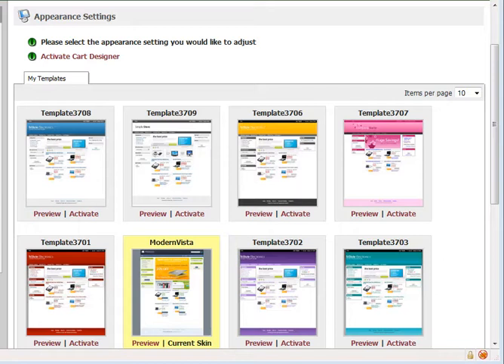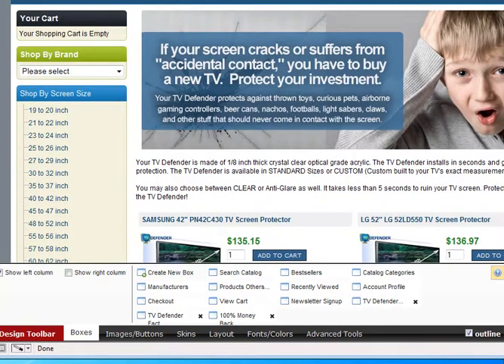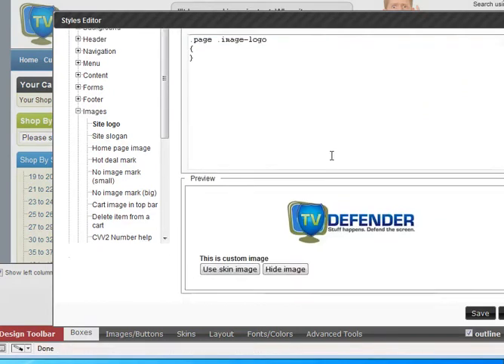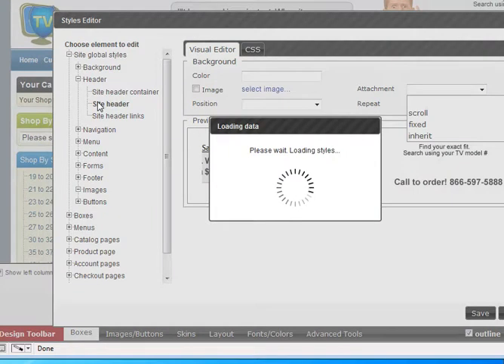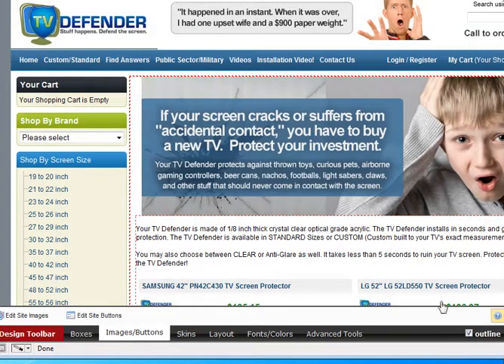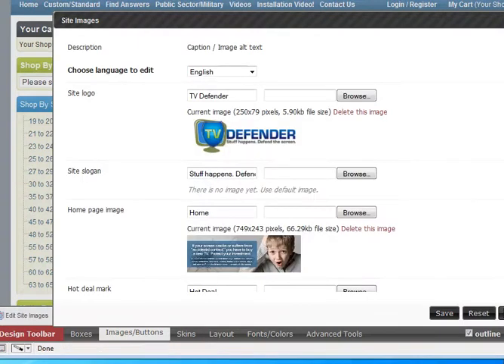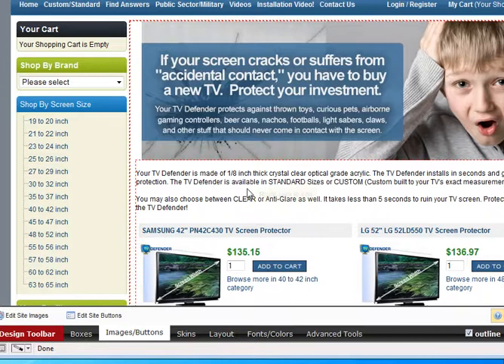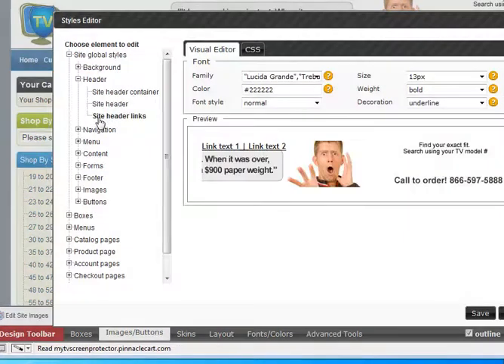Pinnacle Cart - Intro to the Pinnacle Cart Cart Designer